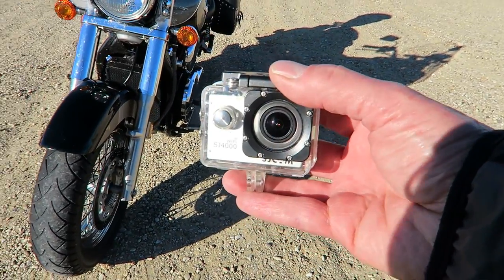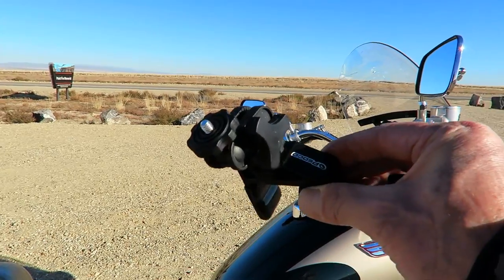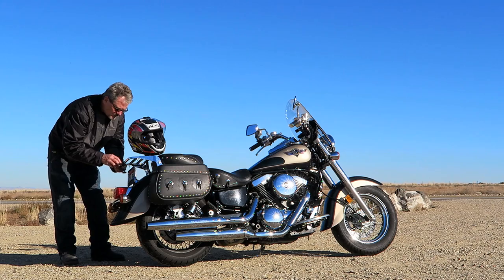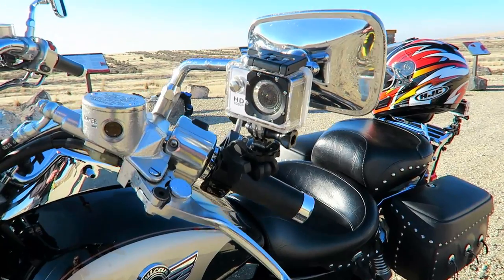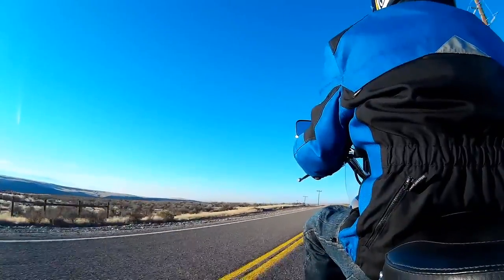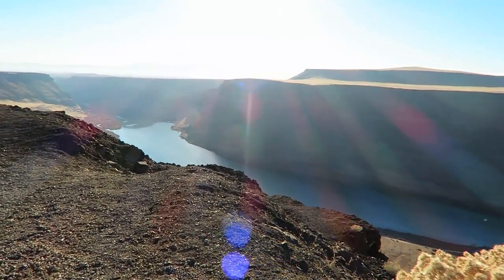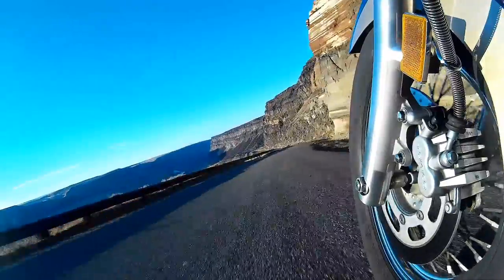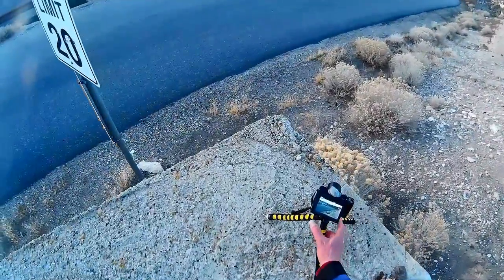How I Mount Cameras and Shoot Video on My Motorcycle | GoPro & SJCAM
Wheel Stories offers you tips on how to mount action cameras to your motorcycle and shoot compelling video during your riding adventures.  The quick tutorial was shot with Canon G7X and SJCAM SJ4000 cameras and Pedco Ultra Clamp camera mounts.

Artist : Letter Box
Title : Infrared
Genre : Rock
Mood : Happy

Track Info:
• Title: Far Away
• Artist: MK2
• Genre: Dance & Electronic
• Mood: Happy